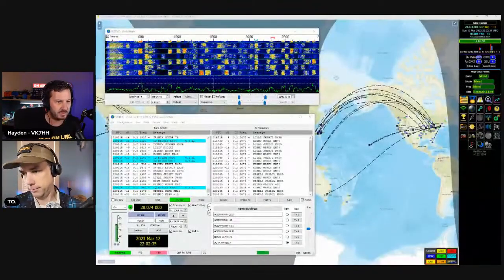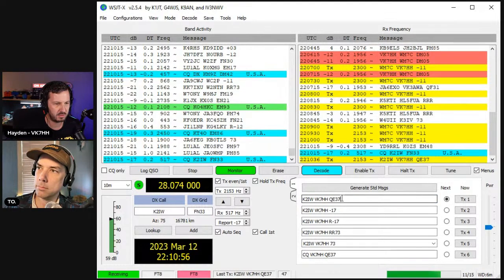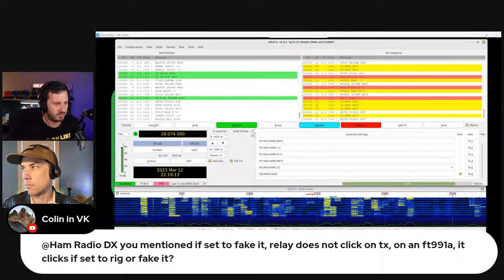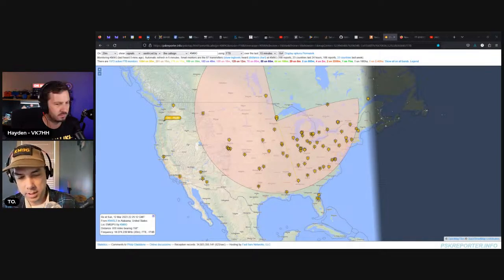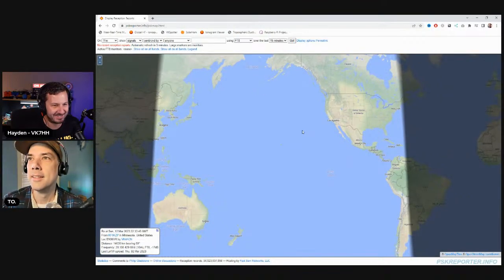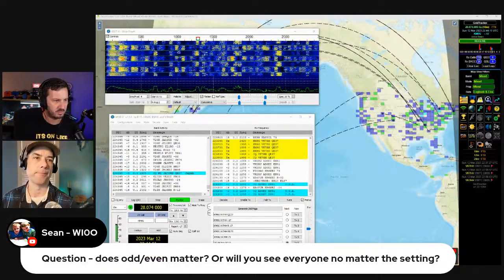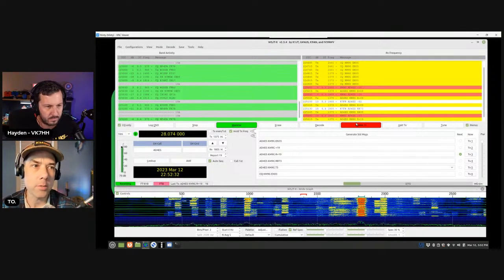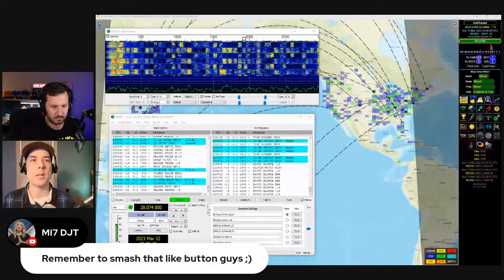FT8 FAQ's - Everything You Need to Know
FT8 is a digital communication protocol used in amateur radio for making reliable and efficient contacts over long distances, and probably one of, if not the most popular digital mode in ham radio.

There's much to learn, so come along and ask us in the chat (or comments) what your questions are and we will attempt to answer them to help you get started with FT8.

► Gear I Recommend